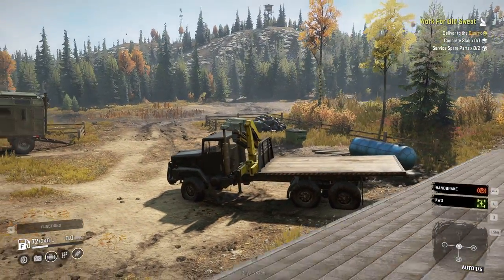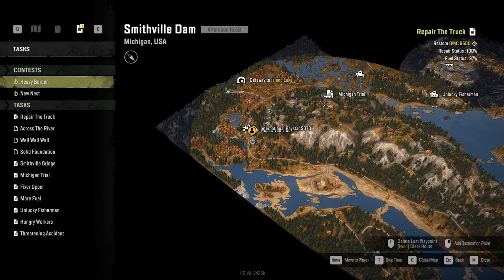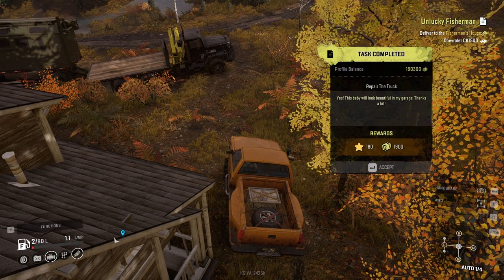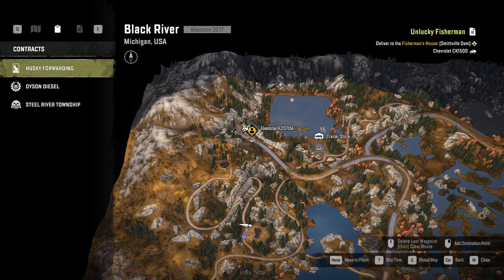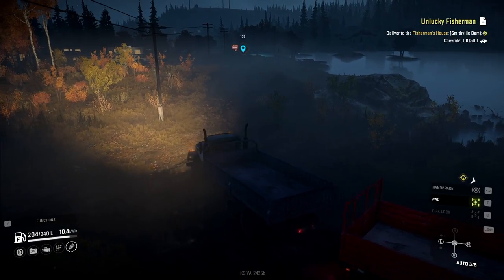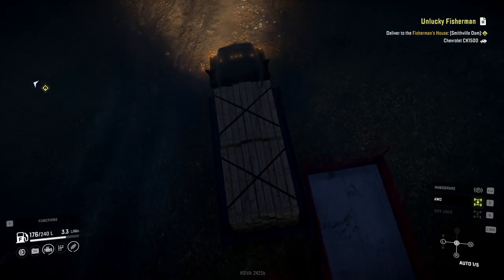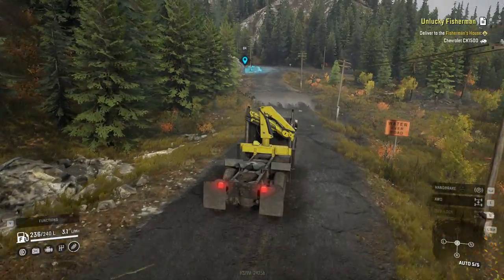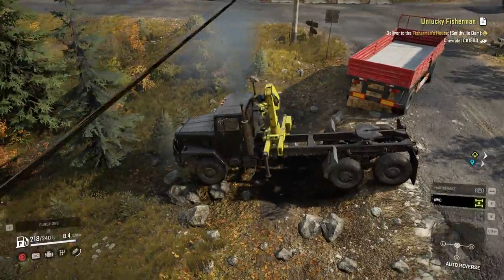Cosmo plays SnowRunner: E25 - A Messy Situation [ Chill content, no spaz ]